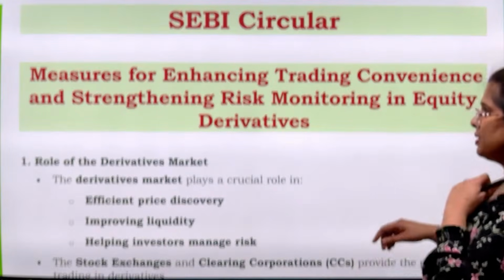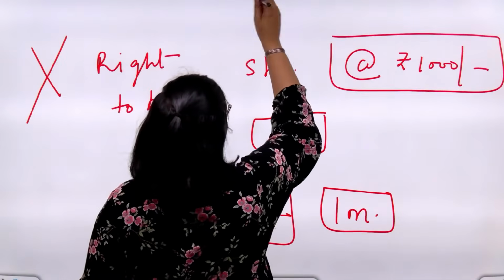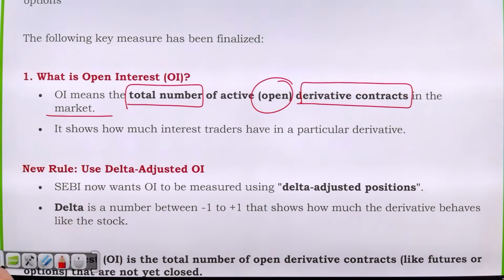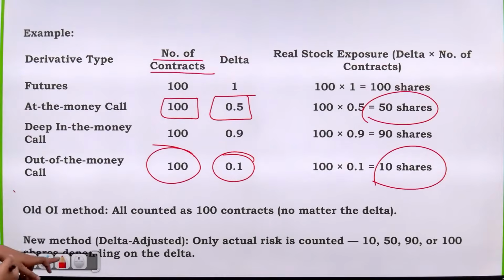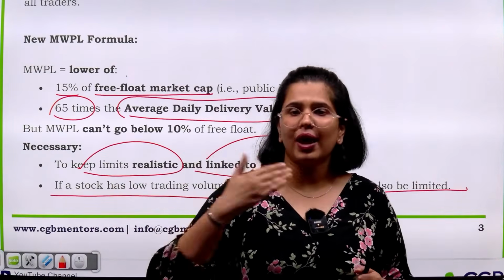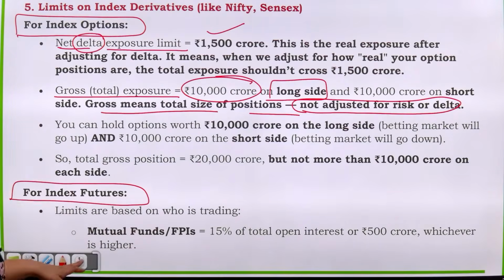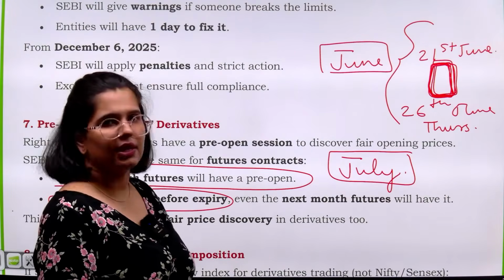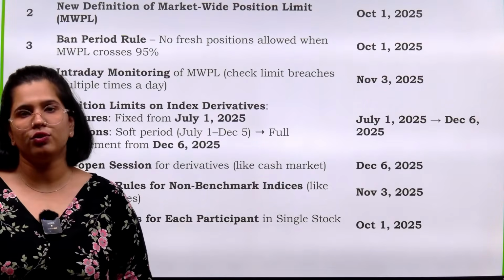SEBI Circular May 2025 | Equity Derivatives Update | Must-Know for RBI Grade B, IFSCA & SEBI 2025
In this video, we dive deep into the latest SEBI Circular of May 2025 focusing on Equity Derivatives.

🔎 What’s Covered:
✨ Overview of SEBI Circular issued in May 2025
✨ Key changes and updates related to Equity Derivatives
✨ Important risk monitoring measures introduced by SEBI
✨ SEBI Circular